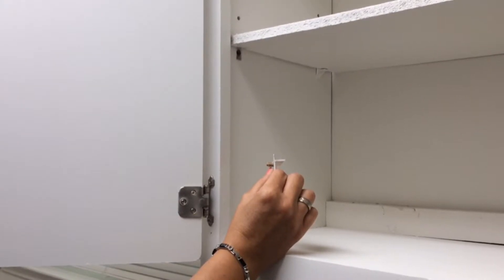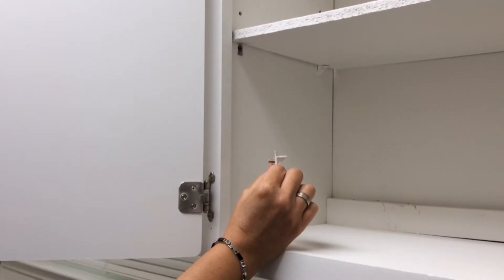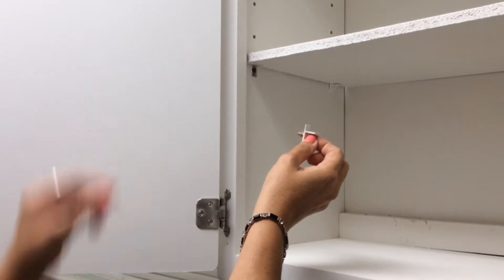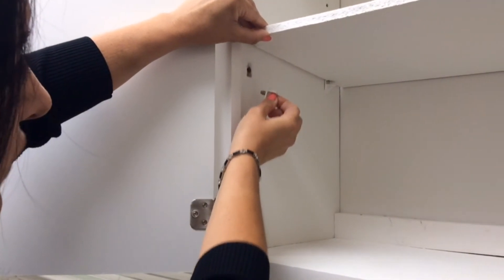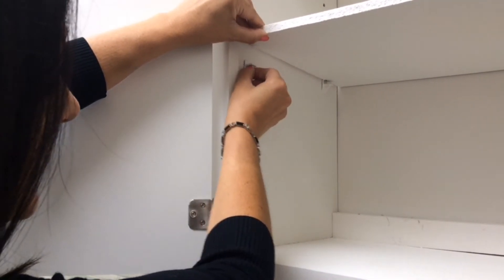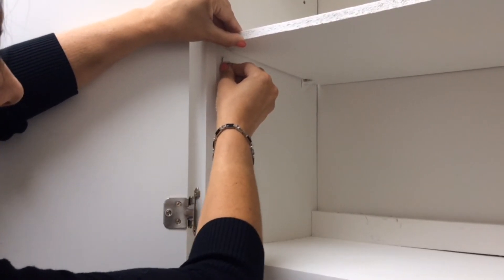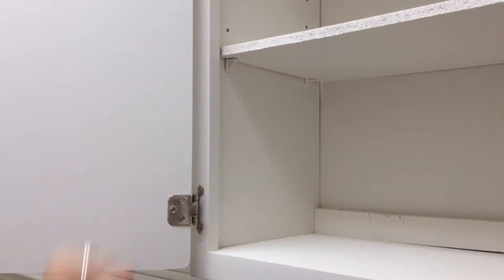MoBe Solution 4: Reattach a Shelf Clip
Here is a video to help you reattach your shelf clip.